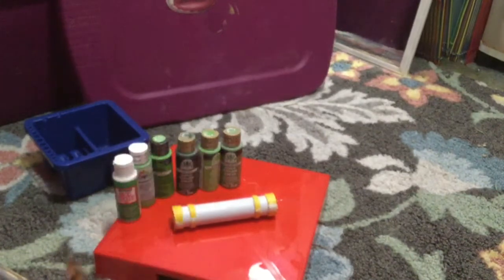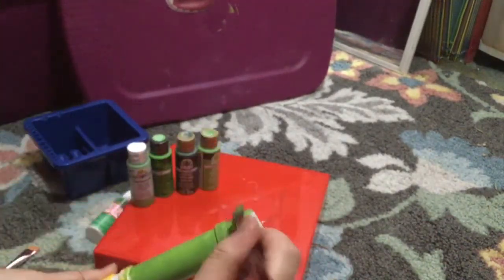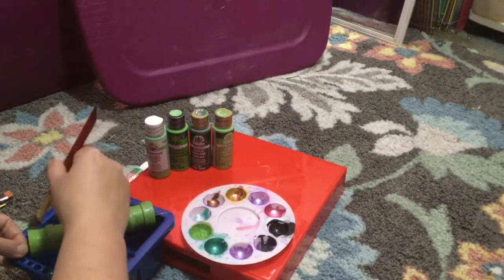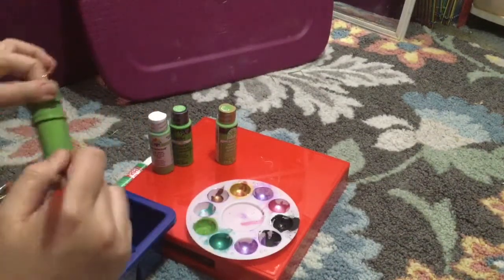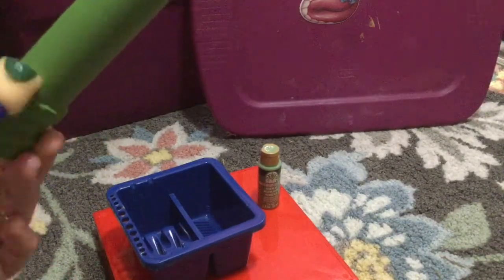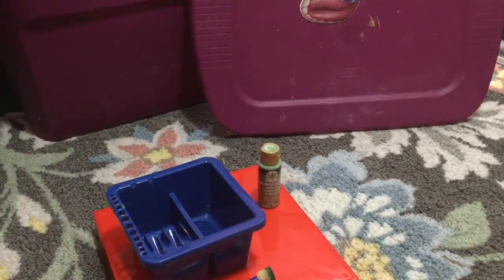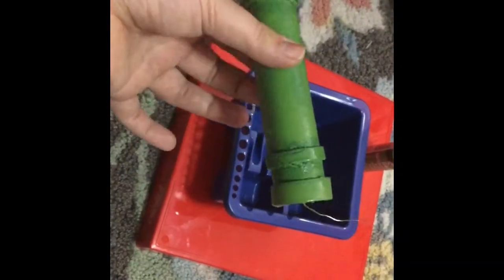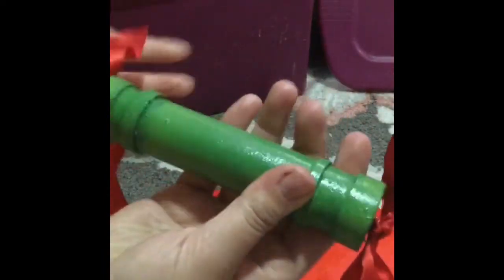Nezuko Bamboo Muzzle Cosplay Tutorial PART 2 (Painting)-Dreamii.bunni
This is my video on how to Paint Nezuko's Bamboo Gag!
Supplies you need~~~
~FolkArt Paint (Grass Green and Moss Green)
~Red 4inch Ribbon Soft non Wire